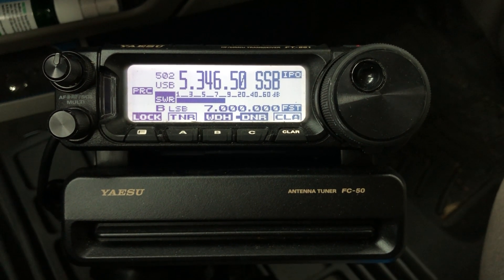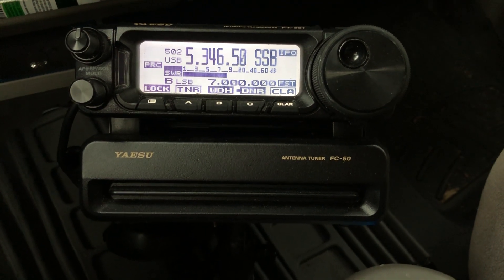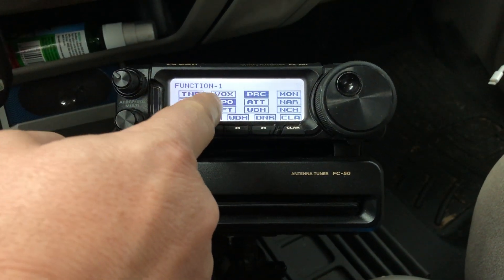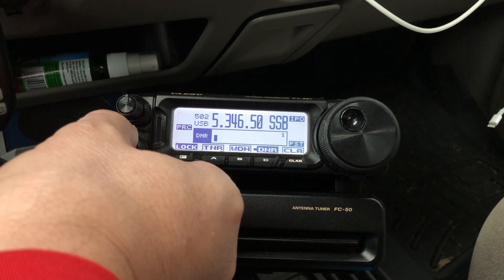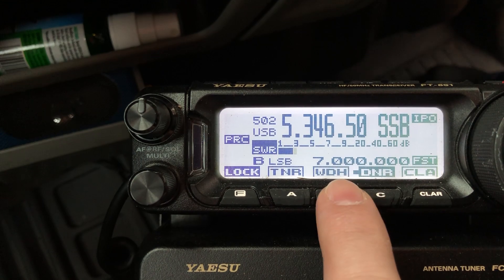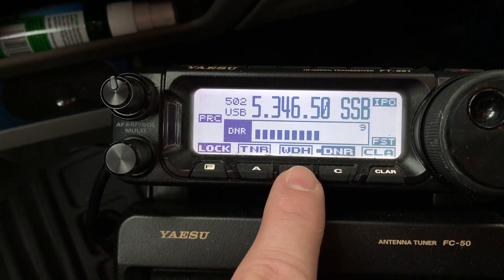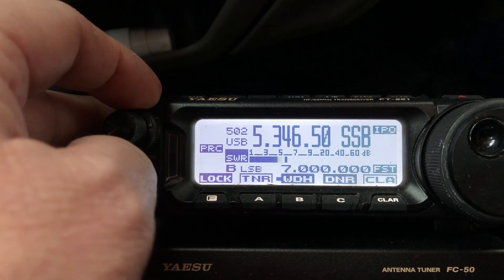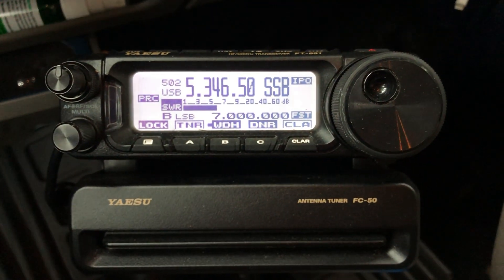Yaesu FT-891: Digital Noise Reduction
This video features my Yaesu FT-891 mobile.  I happened to be sitting stationary, listening to a 60 meter QSO.  I used a combination of IPO, RF Gain, and DNR to clear the background noise.

Some videos are never released for public viewing. Yearly S7 (Executive) and S9 (VIP) members have access to the menu optimizations PDFs I’ve written for the FT-891, FT-991A, FTdx5000MP, FTdx101D/MP, FTdx10, and FT-710 AESS.  S7 (Executive) members who subscribe annually can receive one menu optimizations PDF while annual S9 (VIP) members can receive multiple menu optimizations documents, my FT8 configuration guide for either the FTdx10 or the FT-710 AESS, and future updates.  If I discover something new, or a future firmware update affects a function, I will update the guide(s) accordingly. Guides for future radios might also be added. The documents are copyrighted. They shall not be divulged to anyone else without written permission from Doug McAlexander, callsign N4HNH.

73, de N4HNH